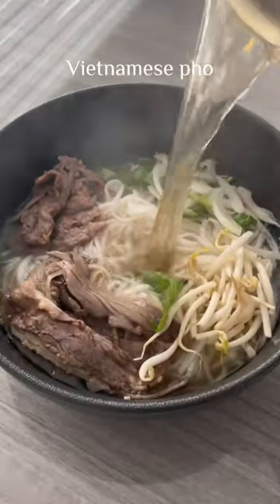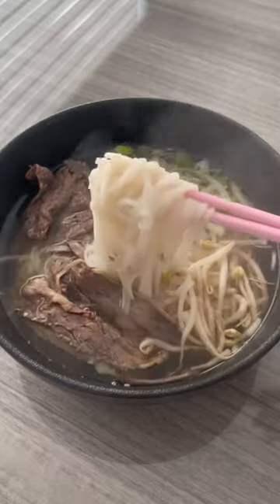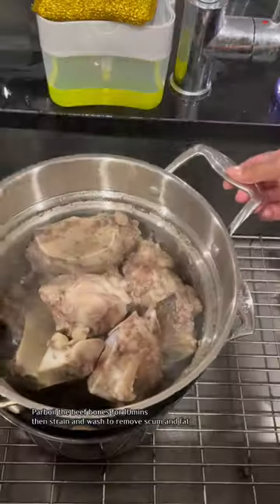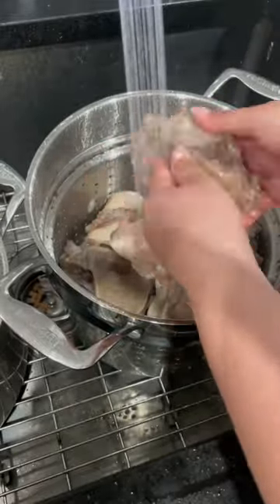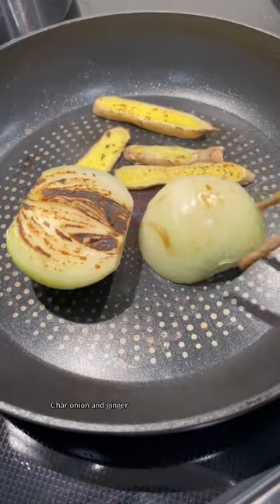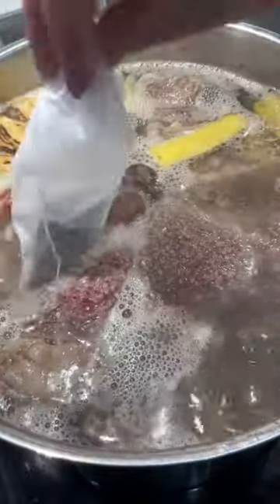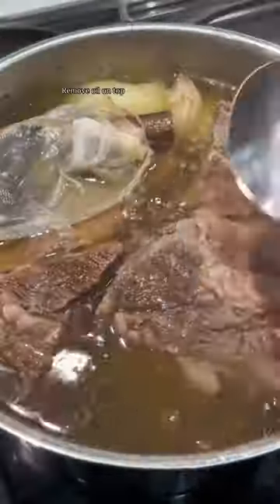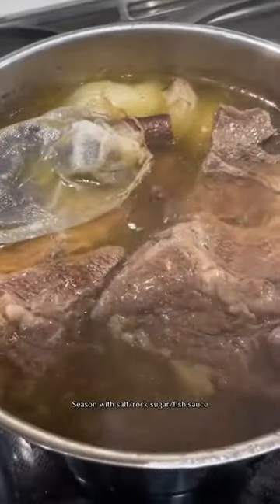[How I make] vietnamese beef pho noodle soup